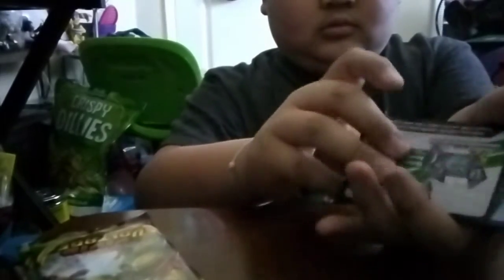Pokemon unboxing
freaking normies reeeeeeeeeeeeeeeeeeeee